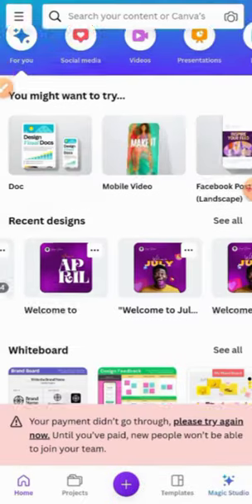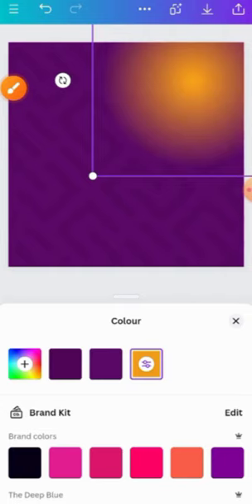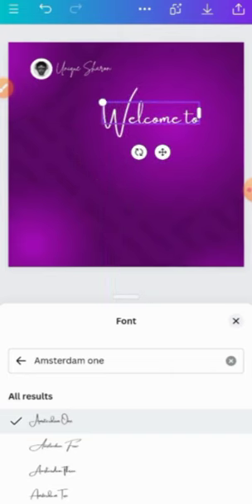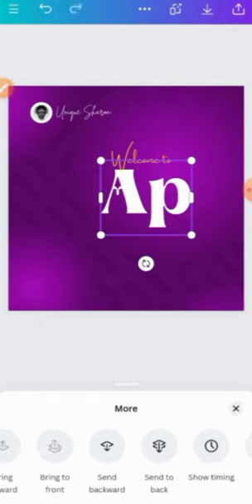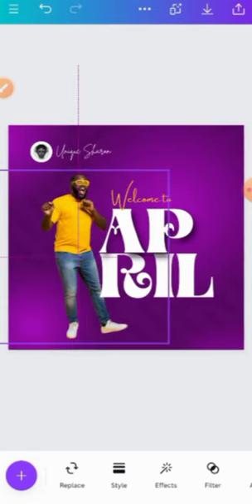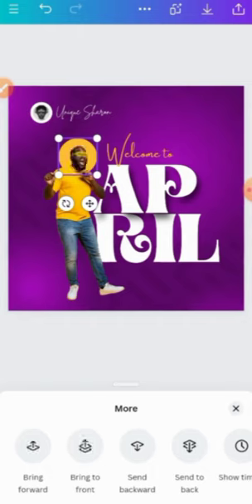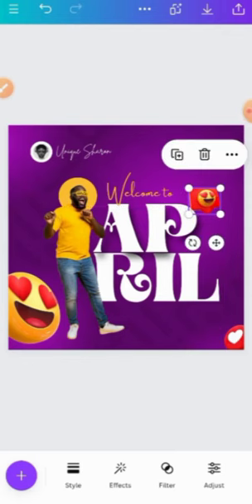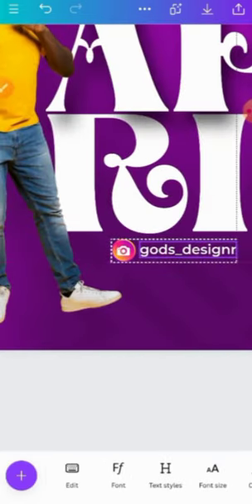Create New Month Flyer With Your Smartphone Using CANVA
Check out these simple tricks I used to create this amazing SOCIAL MEDIA DESIGN in Canva. And I used just my smartphone!